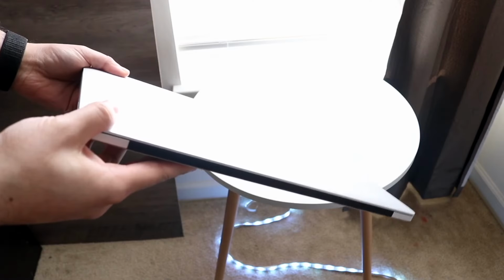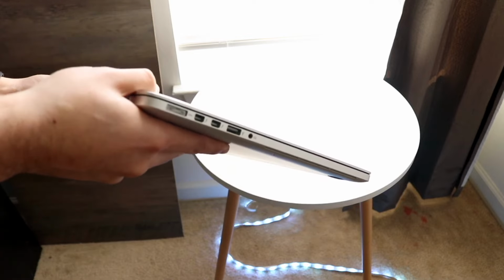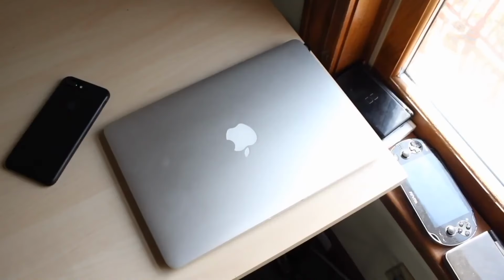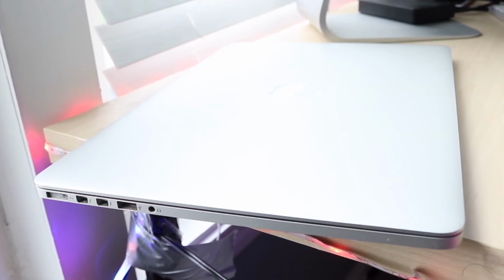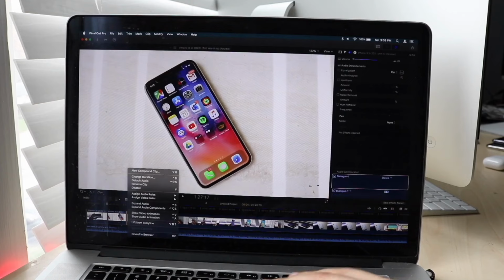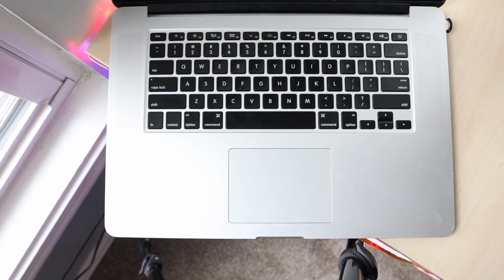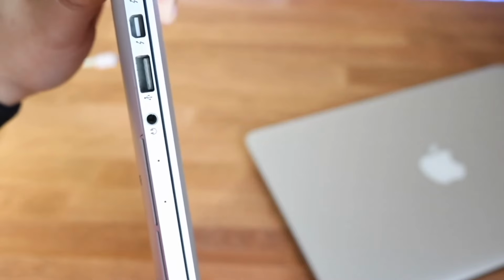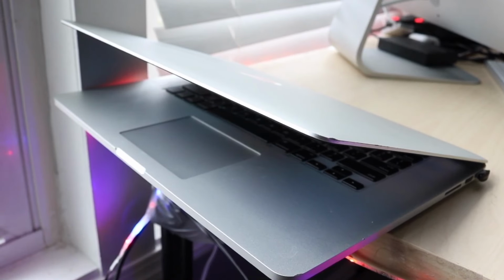2015 Retina MacBook Pro In 2024! (Still Worth Buying?) (Review)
Let's take a look at the 2015 Retina MacBook Pro In 2024! (Still Worth Buying?) (Review)